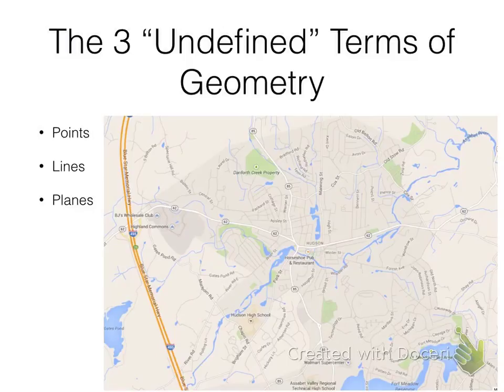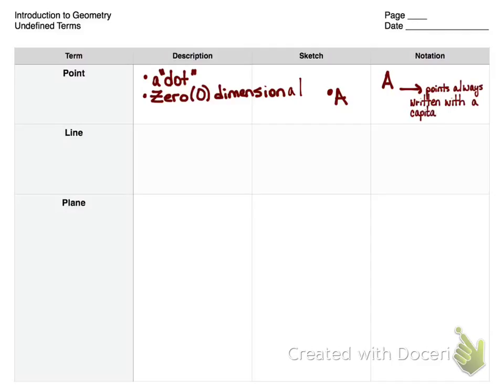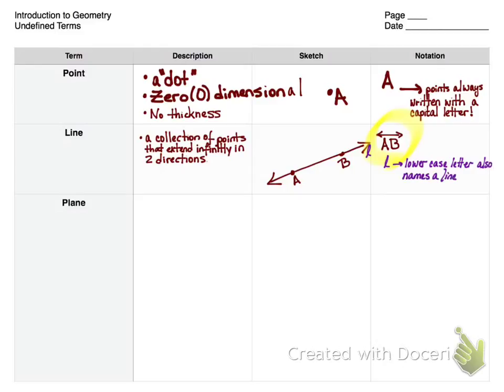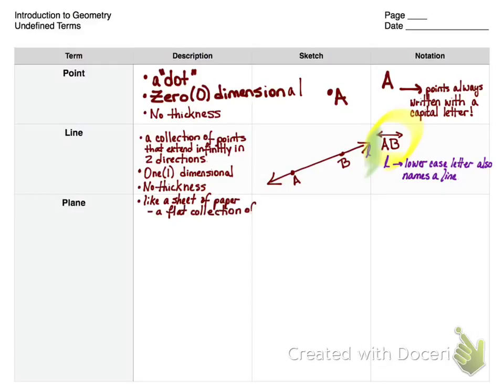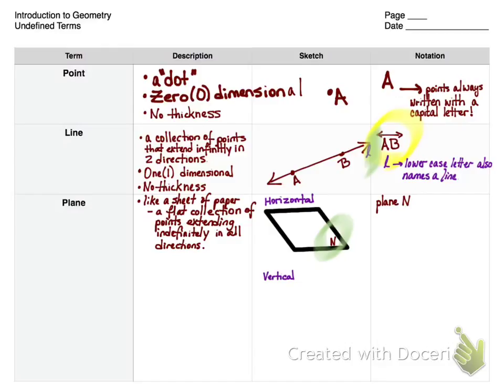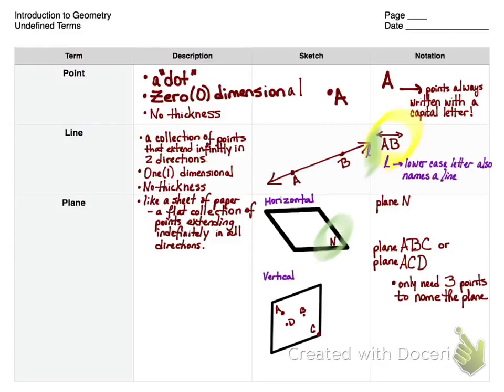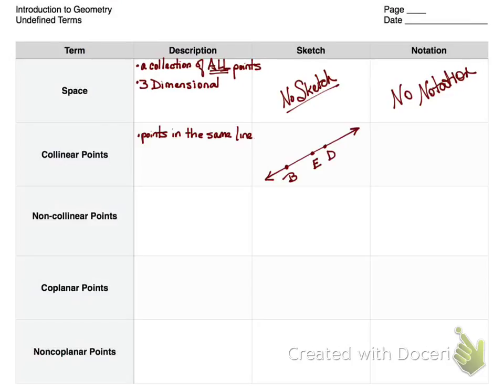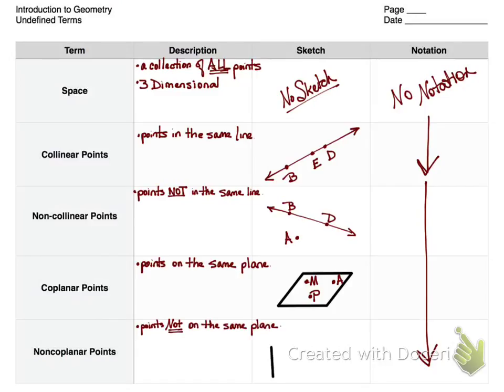Undefined Terms of Geometry